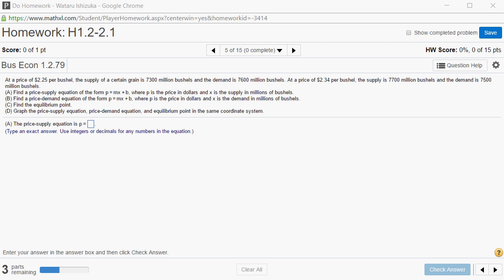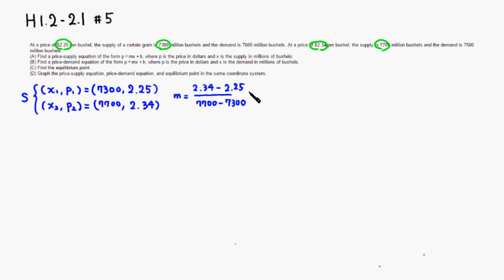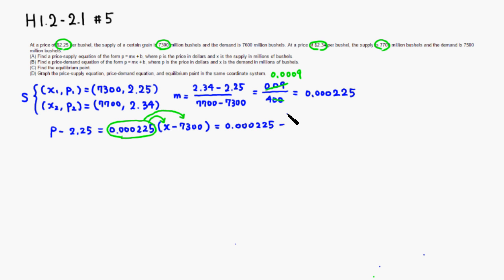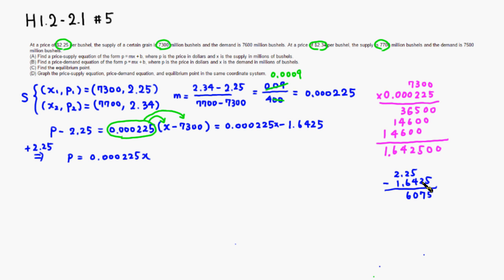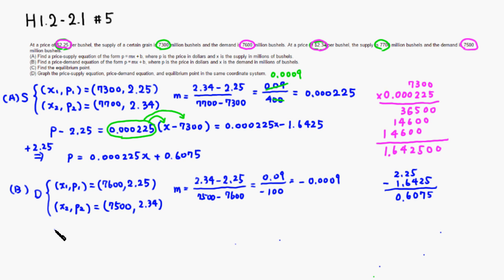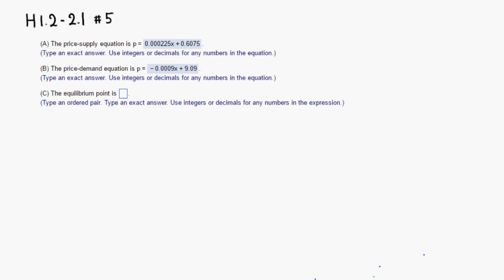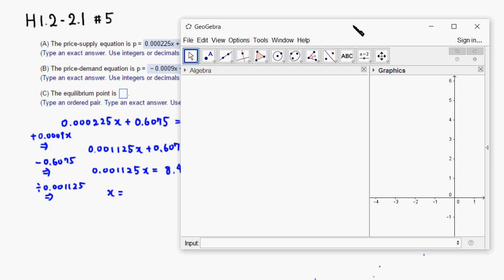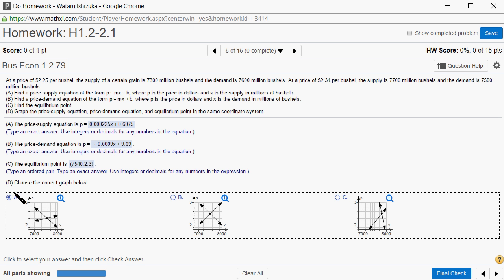MTH 107 H1.2-2.1 #5 (Fall 2016)